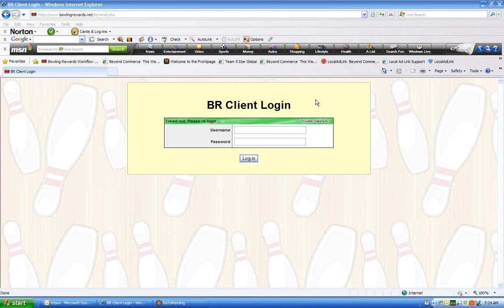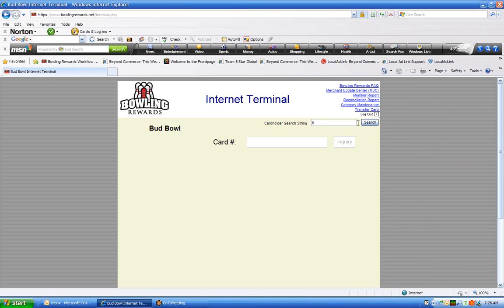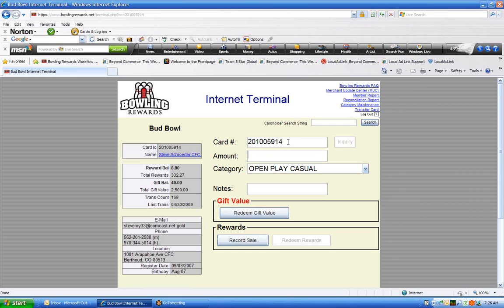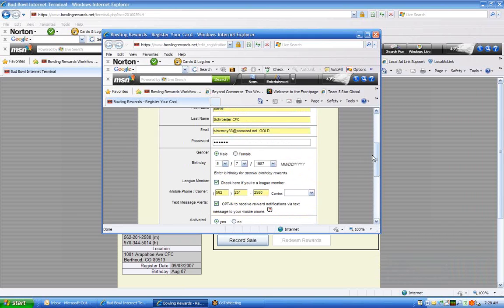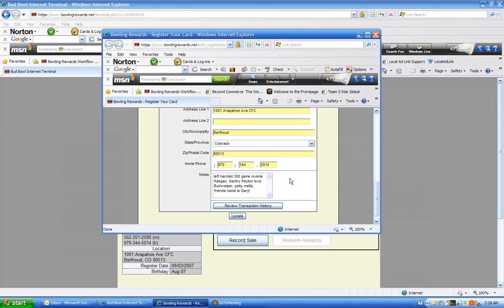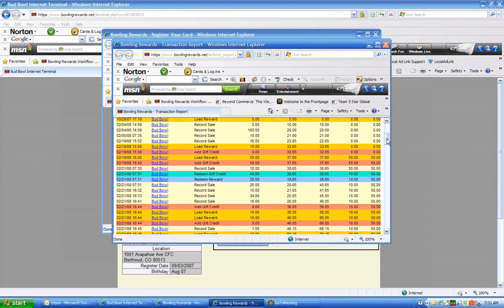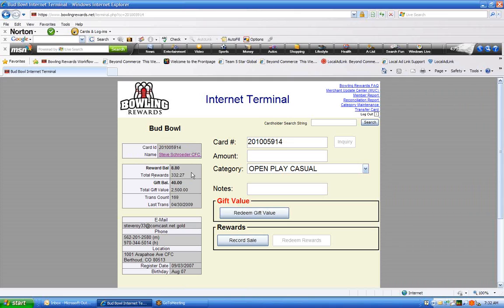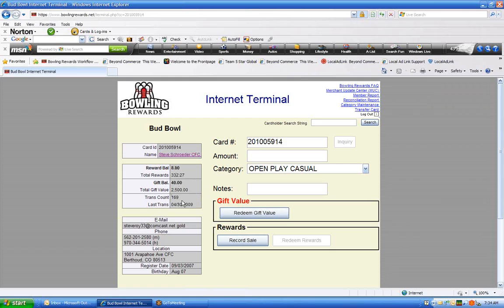Bowling Rewards Training Initial Sign On Process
This 10 minute video will walk you through the sign on process and discuss the marketing reasons why the information on the left hand side of the terminal is there.   We will discuss ways to use this information for better customer service.